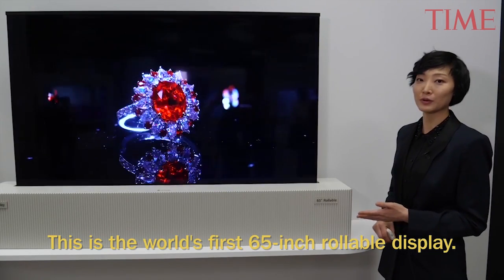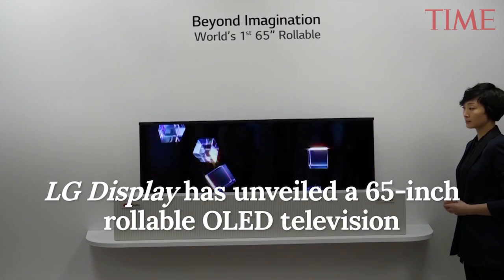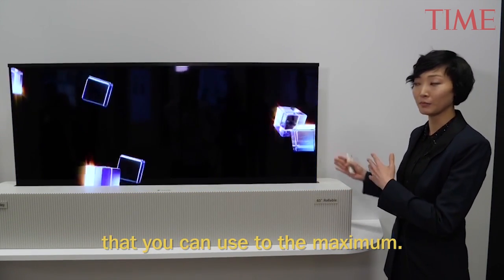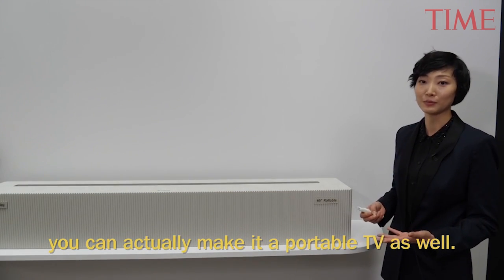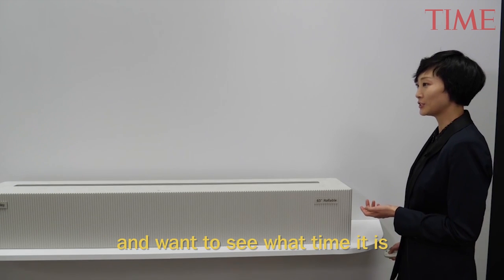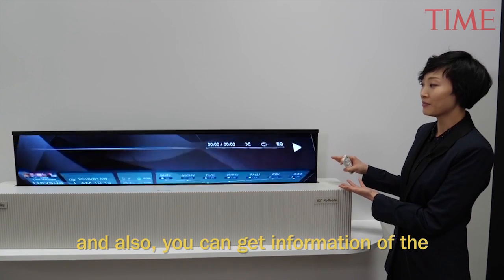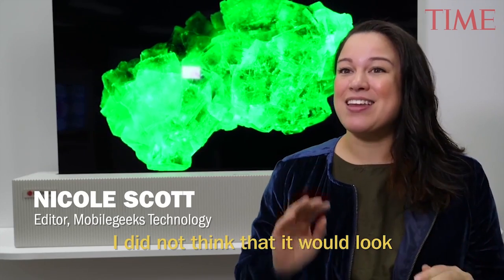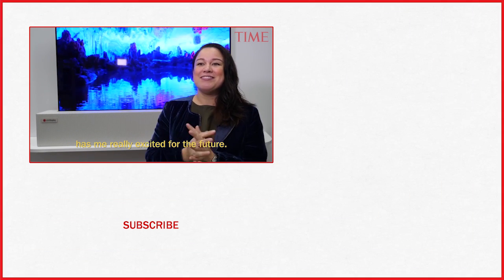LG Display Unveils World's First Rollable Television At Consumer Electronics Show | TIME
At CES 2018 in Las Vegas, LG unveiled the new 65-inch rollable OLED prototype, making it the world's first large, rollable, ultra-high definition screen.